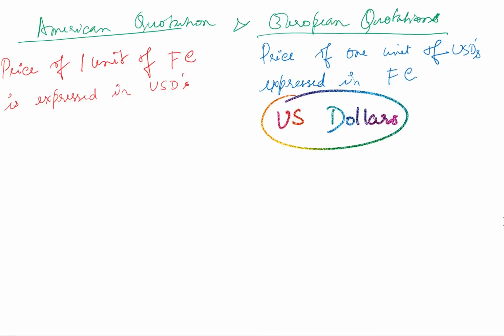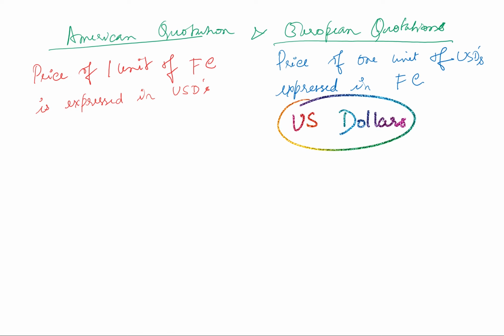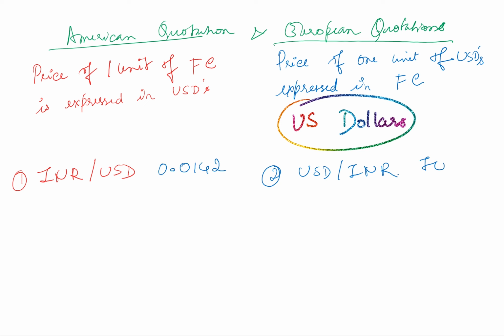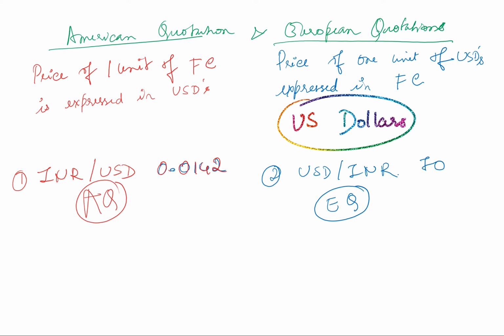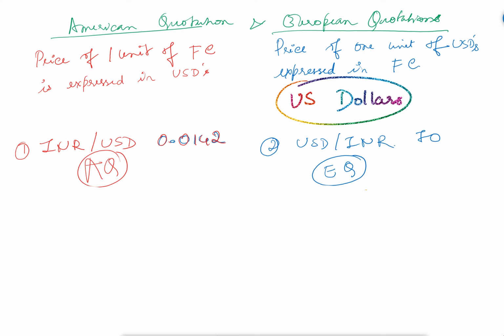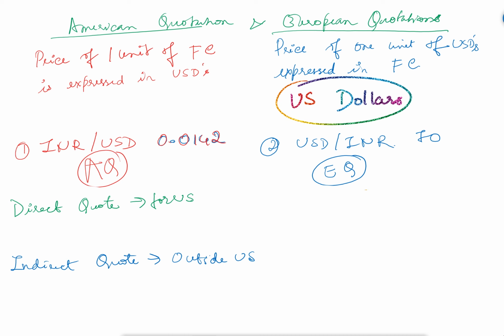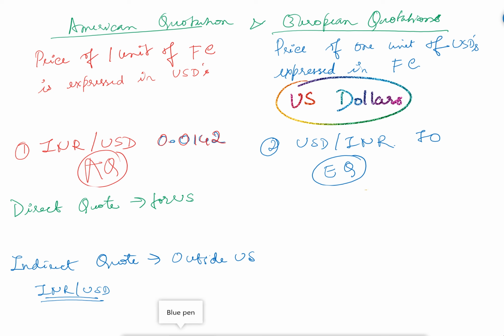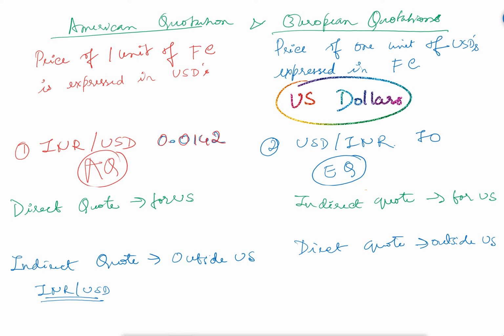American Quote and European Quote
Understand how to identify American Quote and European Quote, and compare them with direct quote and indirect quote.